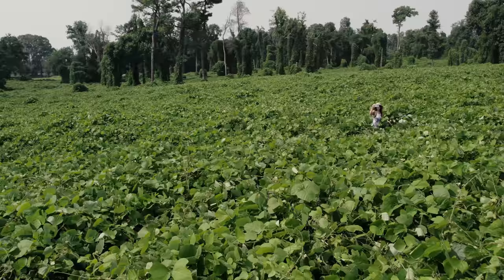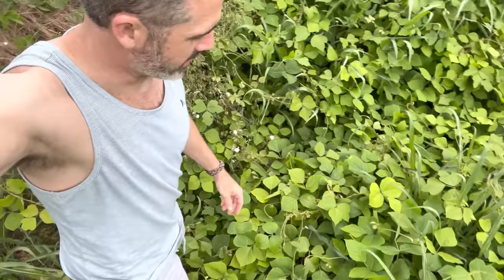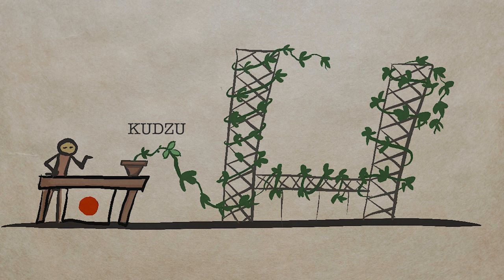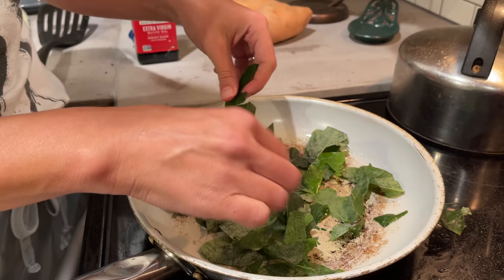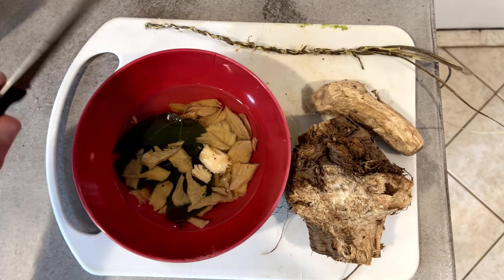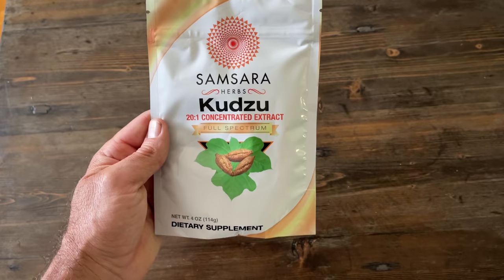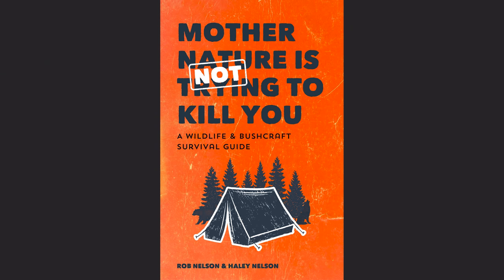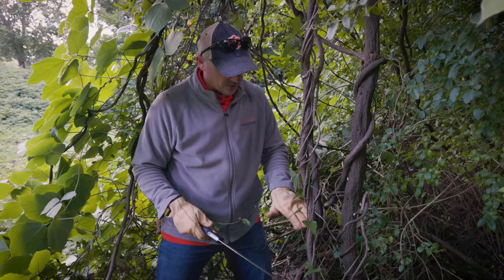What Kudzu is and *IS NOT* good for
Kudzu is known as the "vine that ate the south" yet we seem to fear it more than is warranted. If you've never heard of Kudzu, you need to see how expansive it really grows (we took that footage). At the same time, there are tons of bloggers who would rather us see it as a ready food source - much as it is used in Japan. At first I thought this would make a great video showing the uses. I found the story wasn't that simple though, as you'll see.

I set out here to find the truth about Kudzu. If you have more recipes or things I should know, leave it below. I'm sure we'd all benefit from reading it.